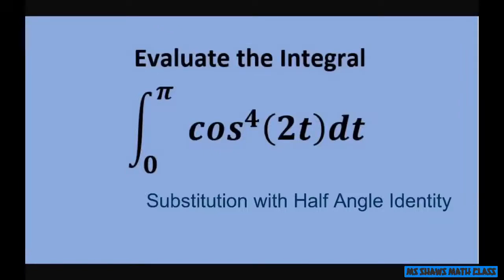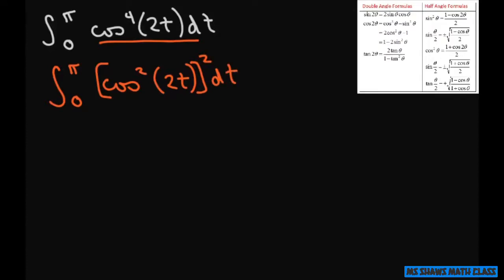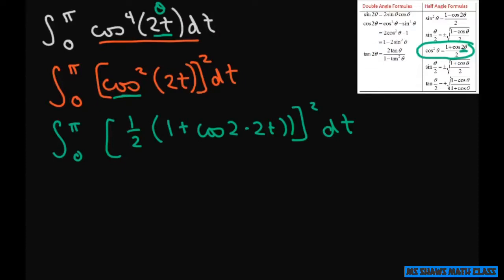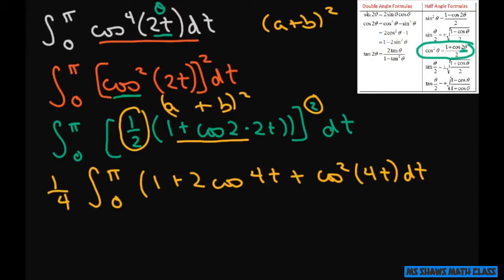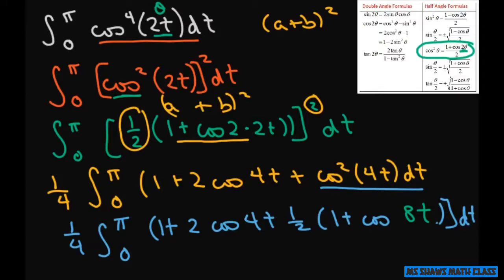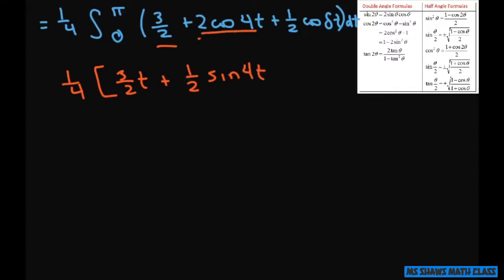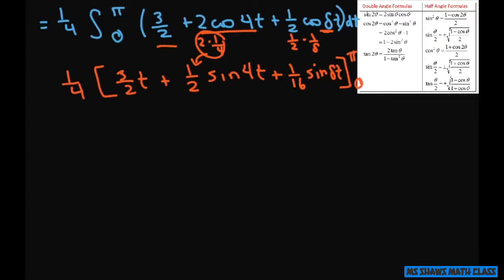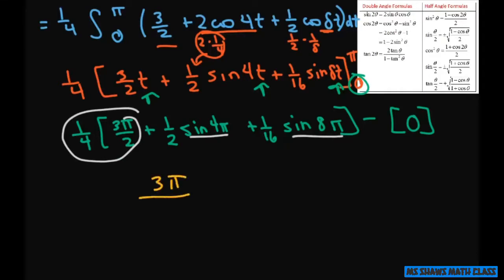Evaluate the Definite Integral from 0 to pi of cos^4 (2t) dt. Substitution with Half Angle Formula.